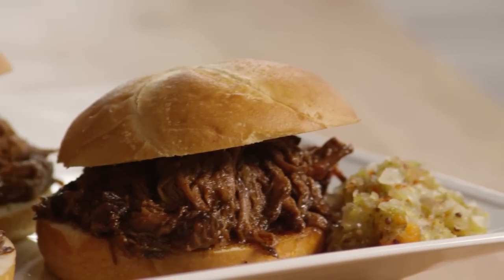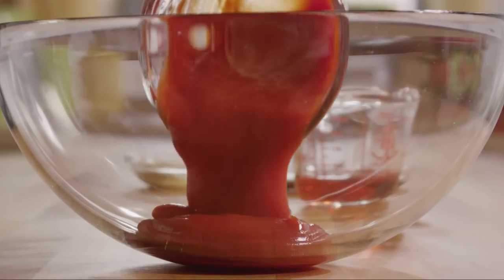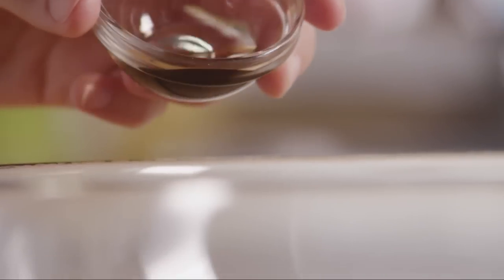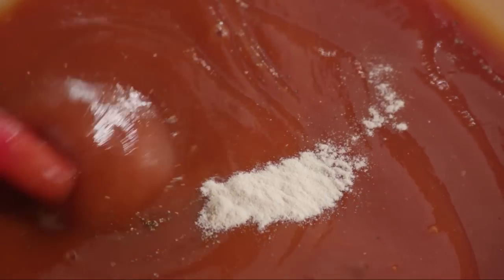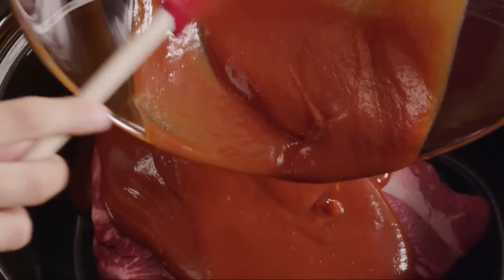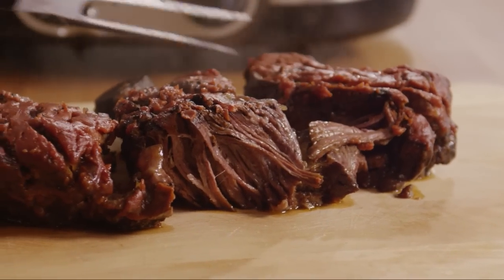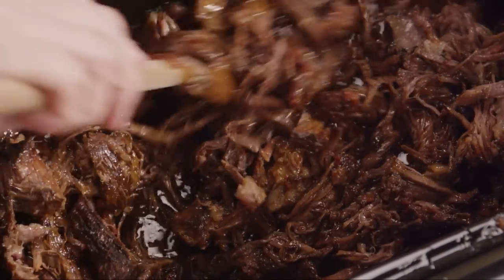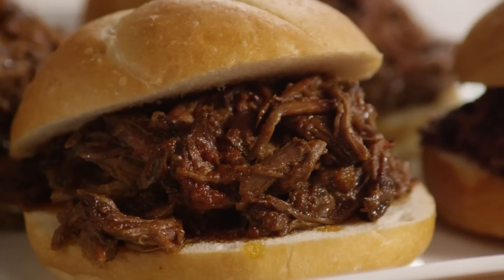How to Make Slow Cooker Barbecued Beef | BBQ Beef Recipe | Allrecipes.com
Watch how to make this easy slow cooker barbecue beef that'll make enough for dinner, plus plenty leftovers for the next day. Get tips for shredding the meat the easy way, as well as ideas for additional ingredients to round out the meal. After 8-10 hours, just spoon meat onto toasted sandwich buns and top with additional barbecue sauce.